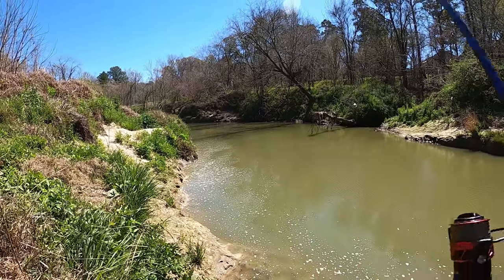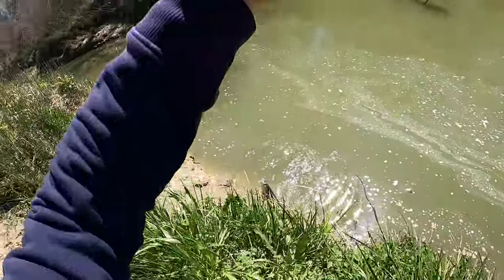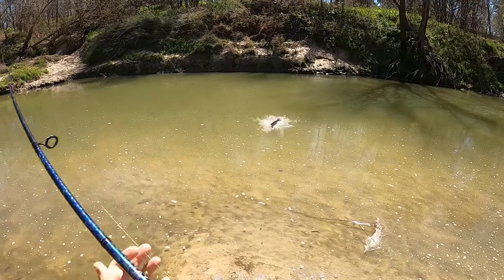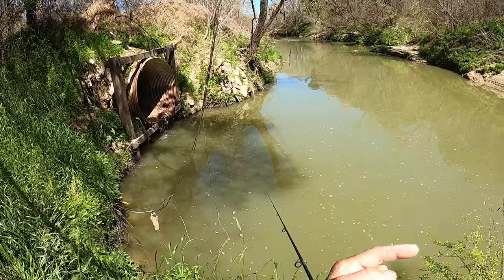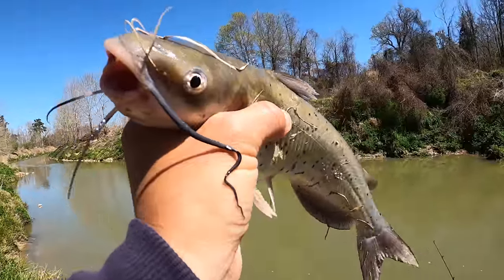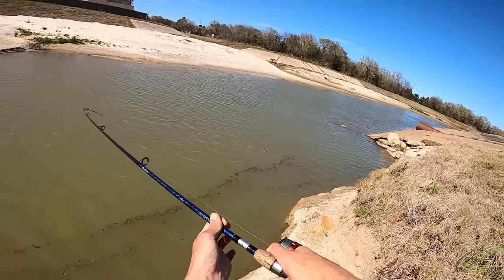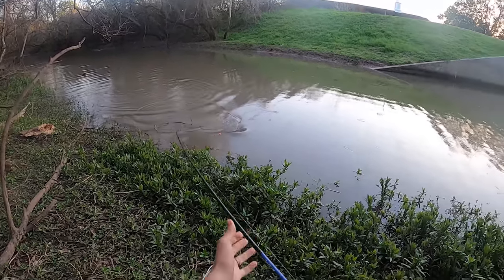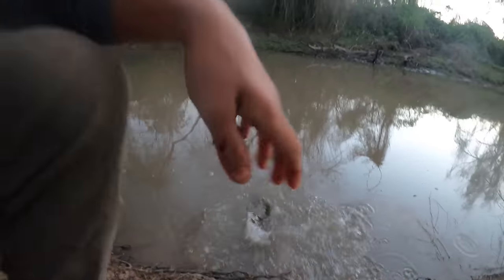Creek Fishing with Live Crawfish for Bait! (Fish on EVERY CAST!)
I can't remember who told me this, but a long time ago an old fisherman spoke a pretty simple truth... "everything eats crawfish" he said.

In this episode, I take one rod and a bag of live crawfish to the creek to catch anything that bites.